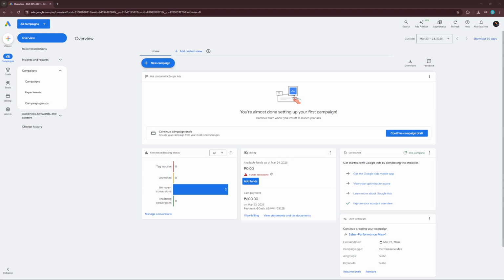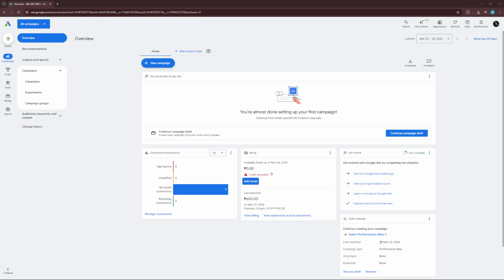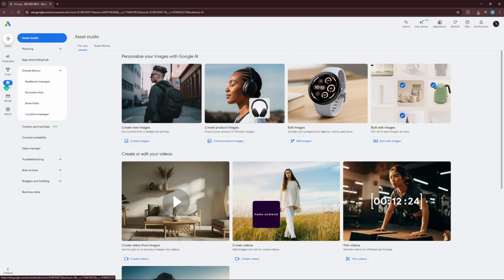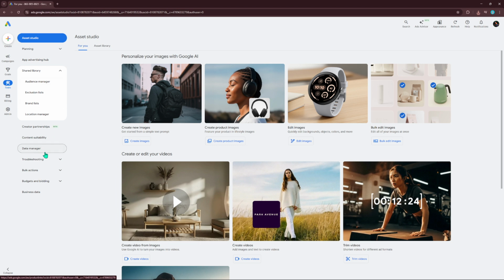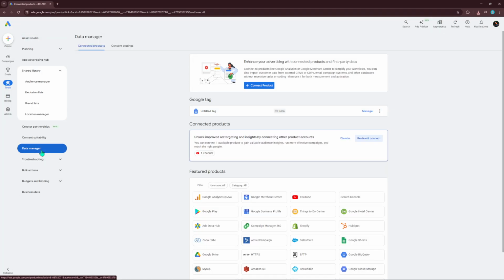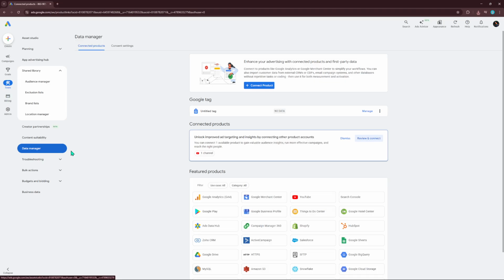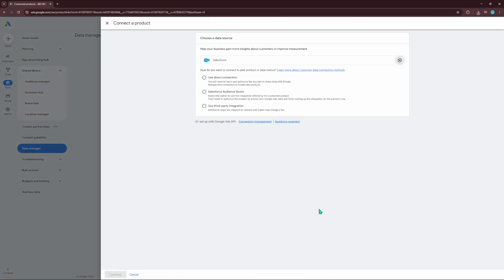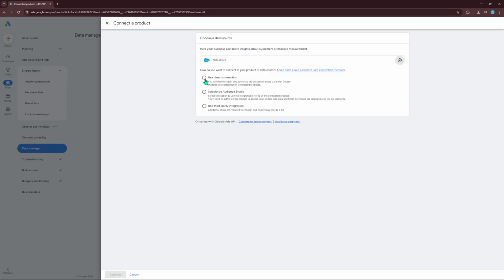How to Connect Google Ads to Salesforce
In this video, I'll show you how to connect Google Ads to Salesforce.

The method is very simple and clearly described in the video. By following all the steps, you'll easily learn how to connect Google Ads to Salesforce.